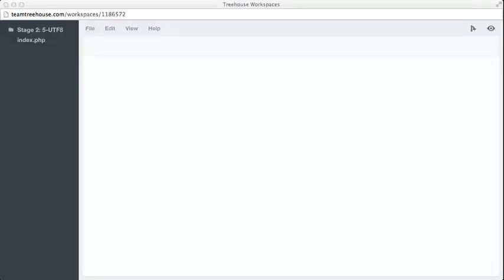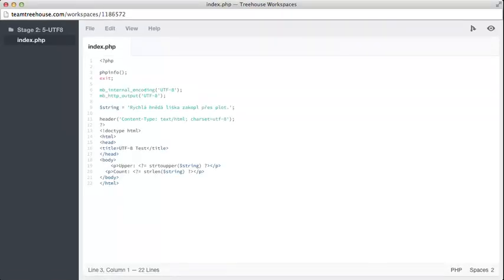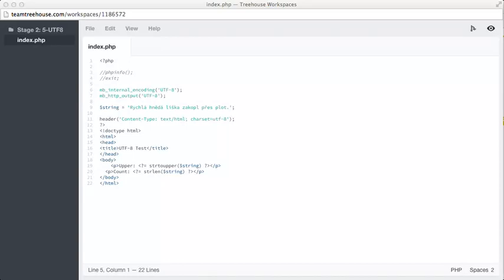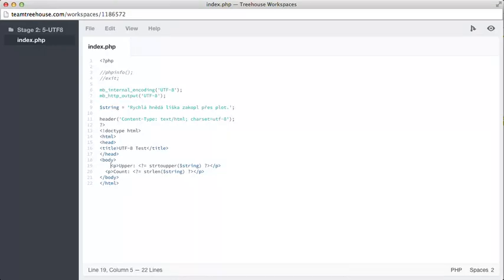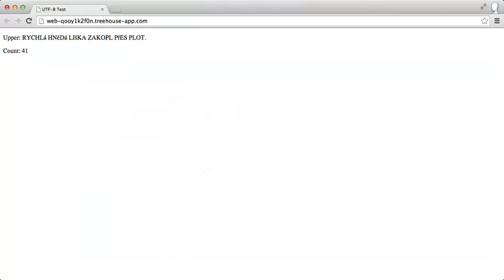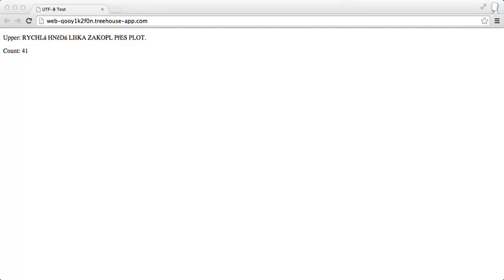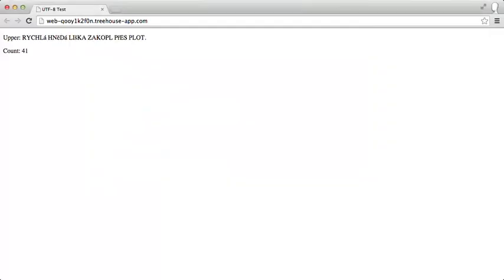Php#6.5 Understanding UTF8